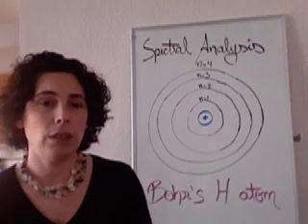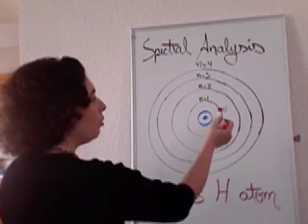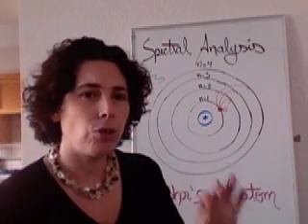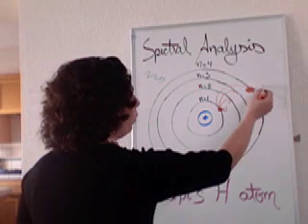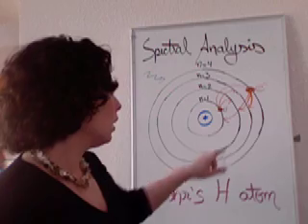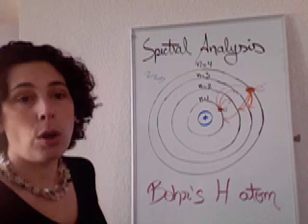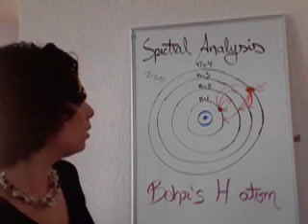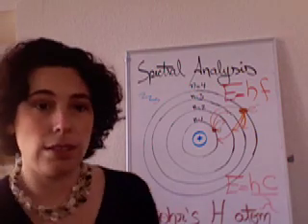Light3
Spectra. Emission and absorption spectral lines.